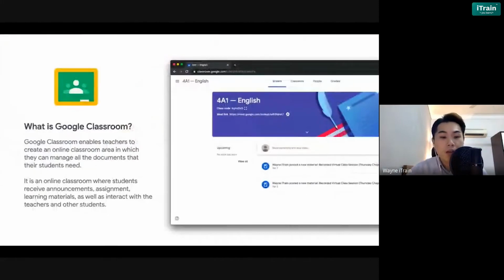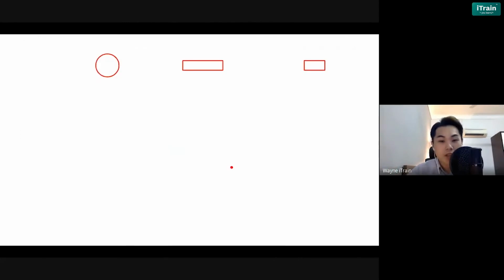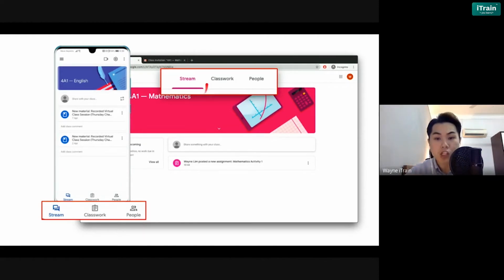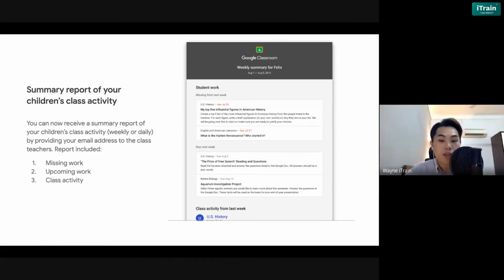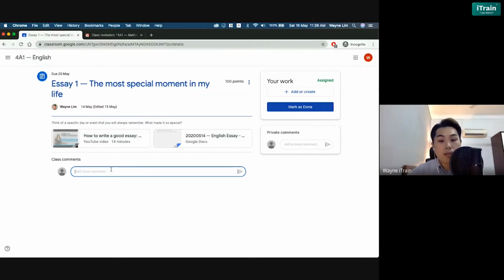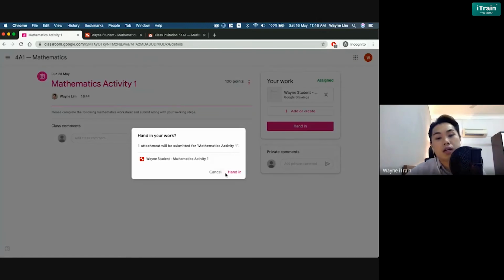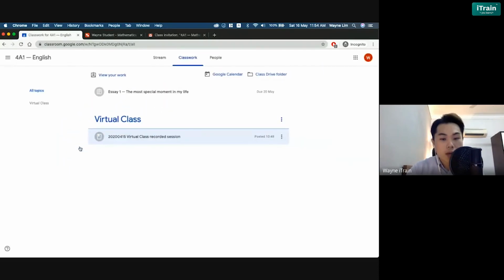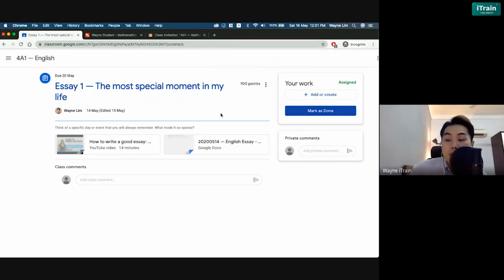Google Classroom for Parents ( English )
Google for Education is a complete solution that gives teachers the freedom to spend more time personalizing the learning experience, and less time managing it. Students can learn 21st-century problem-solving and the skills they’ll use in their future careers, with accessibility features that help every student do their best work.

In this lesson, you will learn:

-What is Google Classroom
-How to access Google Classroom from Computer and Tablet / Smart Phone
-Navigating Google Classroom
-How to keep informed about your kids homework:
1. Missing work
2. Upcoming work
3. Class activity
4. Viewing assignment
5. Attaching and submitting work
6. Guardian summary